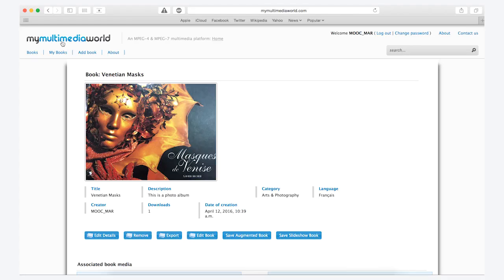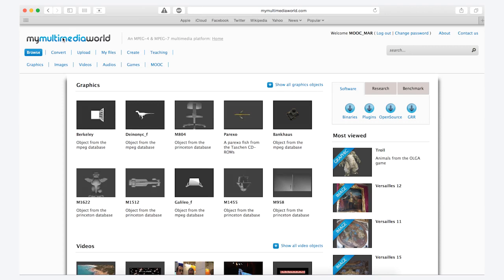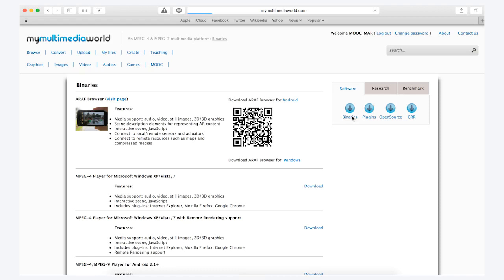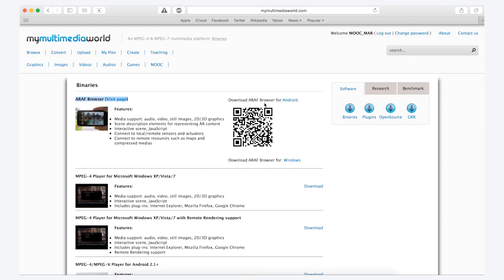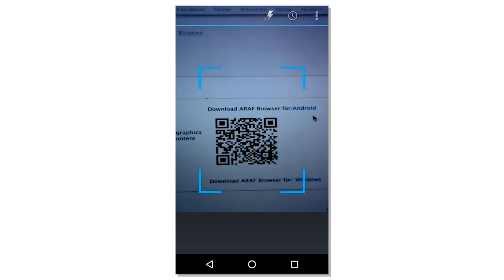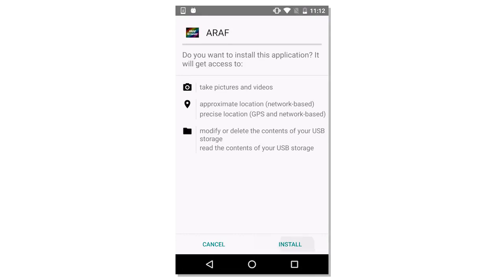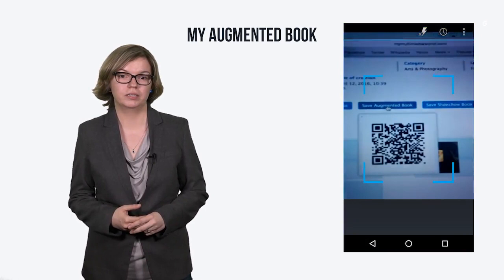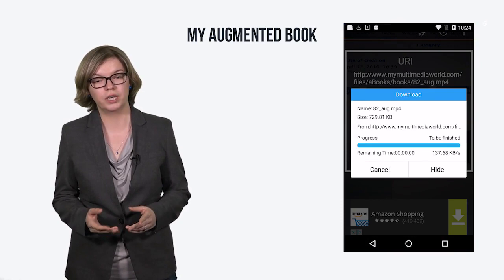Download and install the ARAF browser - Getting started with Augmented Reality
This course will teach you the basics of developing mobile applications using Mixed and Augmented Reality (MAR) technologies.

Through hands-on projects, you’ll learn practical techniques to rapidly and easily prototype three different applications for Android smartphones and tablets – even with no previous coding experience.

If you’re a creative entrepreneur, this is your ideal introduction to today’s trends in the products and technologies of the emerging augmented reality market.

If you’re a journalist, media/content producer or teacher, you’ll discover how to augment print-based media with sounds, images and videos, and see how to create an augmented city map and geo-located augmented reality game for your audience.

If you’re a web designer or app developer, you’ll gain a range of technological building blocks that you can integrate into your service portfolio.

Whatever your background, you’ll learn how to design cutting-edge visual experiences that will enhance your job prospects.

• All about the main MAR products and technologies on the market today
• How to build three different augmented reality applications using an augmented reality browser and authoring tools
• How to include image recognition and object tracking
• How to use geolocation functionality for outdoor augmented reality
• Details of the ISO-ARAF standard, an innovative language for representing augmented reality content

Prerequisites

• You don’t need any prior technical knowledge to take this course.

• If you’re familiar with markup languages (HTML, XML, etc) and content management systems, you may be more at ease  with the key concepts and techniques.

This MOOC is supported by the Patrick and Lina Drahi Foundation.

Perfect course material to make learners familiar with the Augmented Reality framework.,thank you, very interesting and digestable for the non-technical person
In this module you will create an AR application for printed media: an Augmented Book. For this, in the first part of the module, we shall use an authoring tool and an AR browser.  In the second part, we will have a closer look at the code produced by the authoring tool. If you want to go deeper and learn how to “program” it and change the behavior of the application, you can access the Honors material.  If you have difficulties with the assignments, you should post on the Discussions section to ask for help. To get started, please jump into the first lesson below!